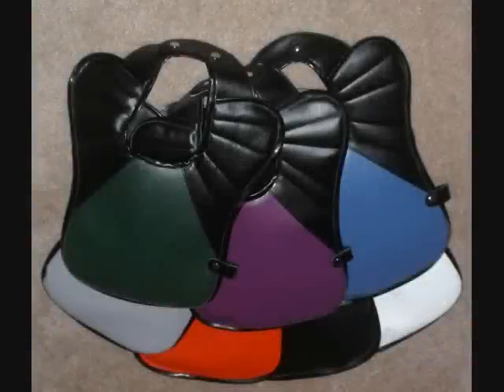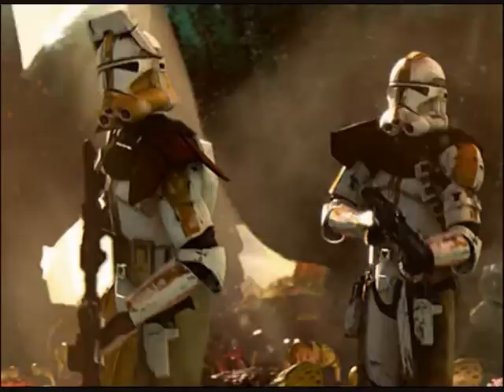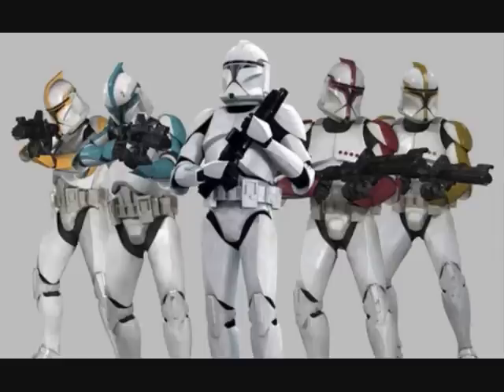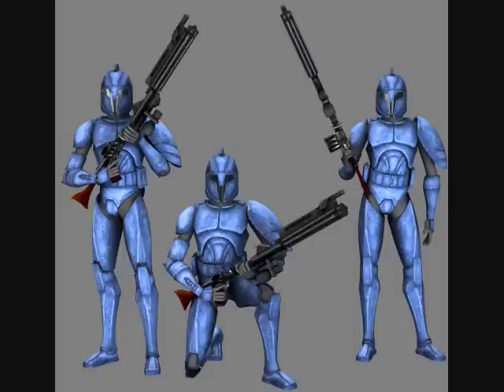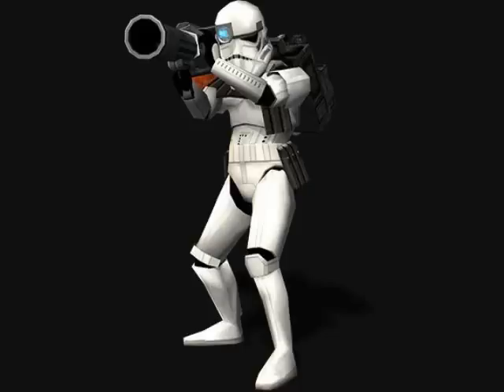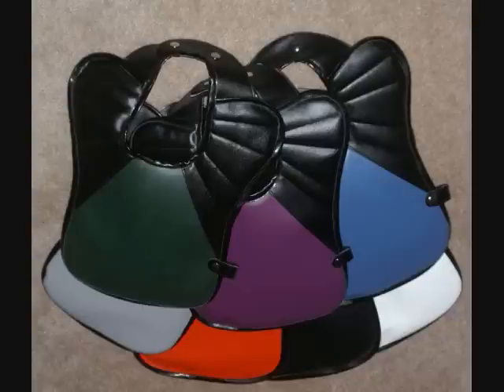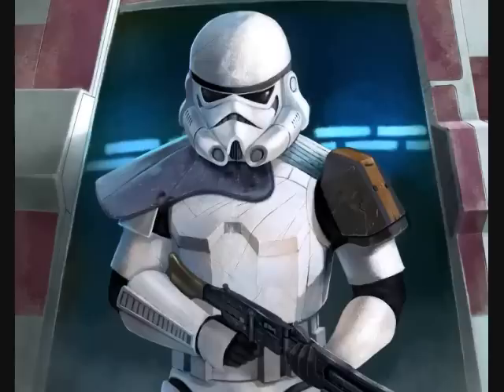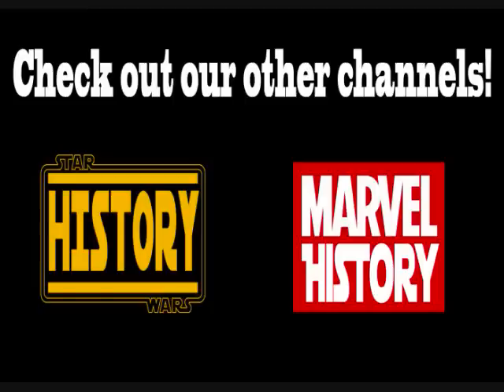All Clone and Stormtrooper Pauldron Colors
Content in video is expressed using PG-13 rated movies and Teen + rated comics, TV shows, video games, and books; and is not intended for children. All clone and stormtrooper pauldron colors and their meanings.